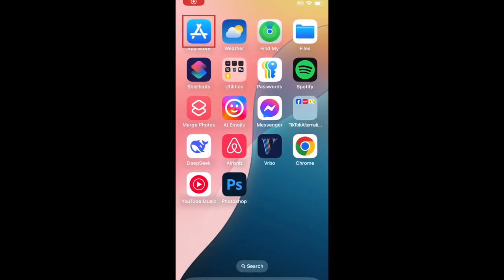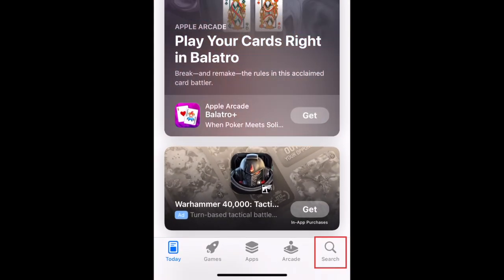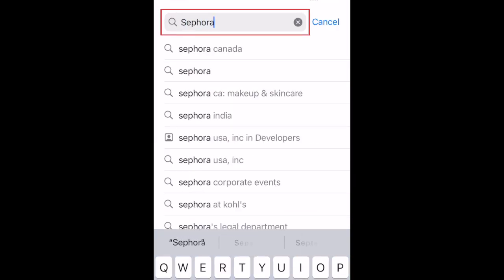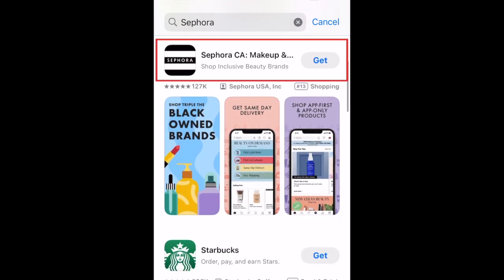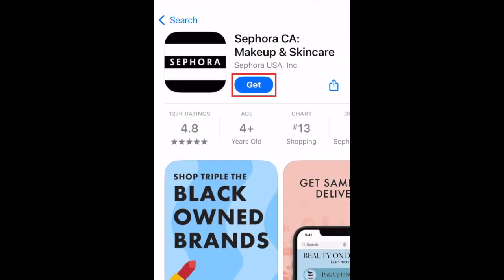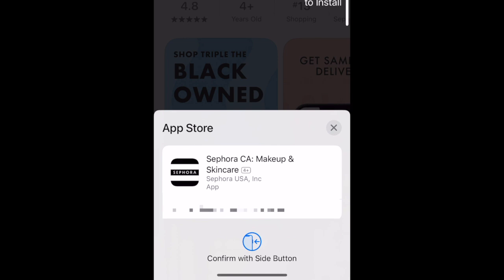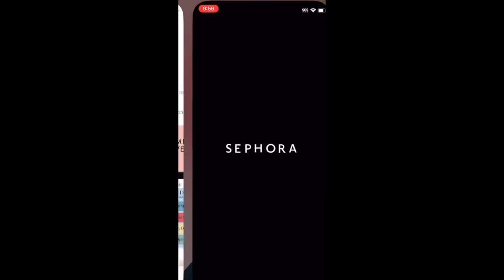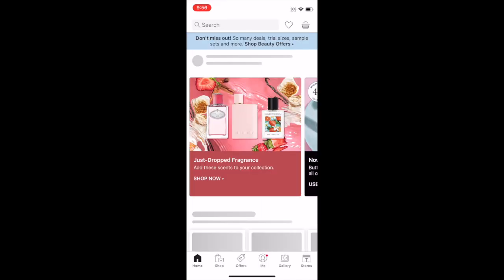How to Download & Install Sephora Shopping App in 2026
Want to start using the Sephora app to shop for makeup and skincare products, but not sure how? Watch this video to learn how to download the Sephora app!

To download & install Sephora on an iPhone or iPad:
Go to the Search tab, and search “Sephora” at the top.
Tap Sephora in the search results.
Wait for the download to finish, then tap Open to start using the Sephora App.

To download & install Sephora on an Android device:
Tap the search bar at the top, and type in “Sephora.”